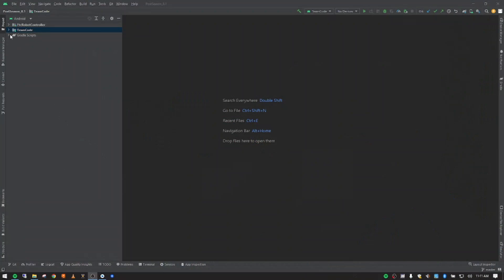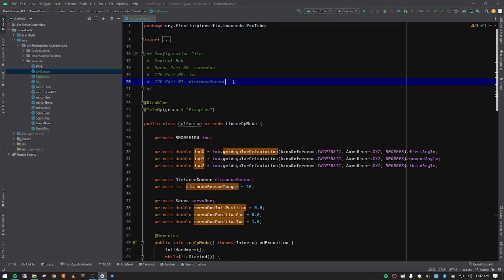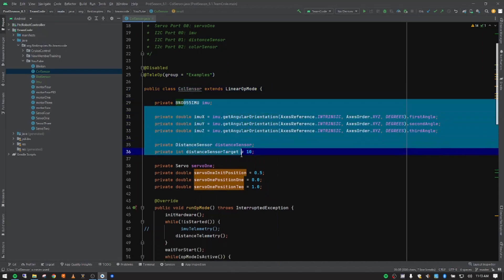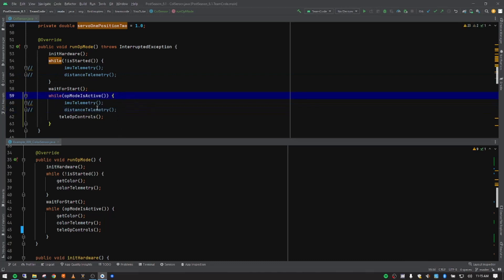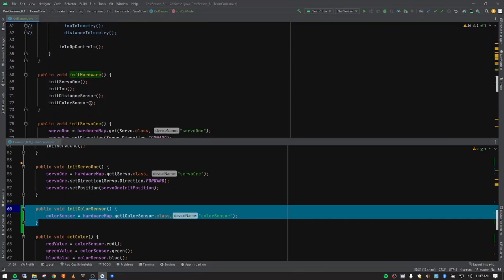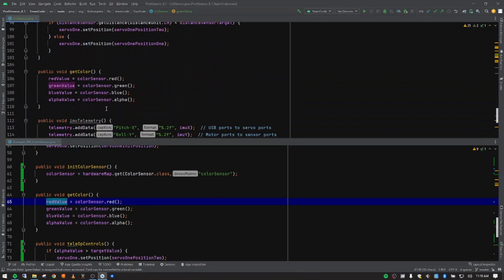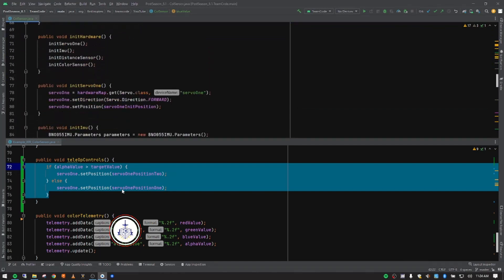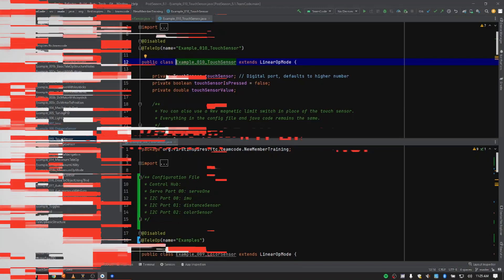FTC Lesson 14 - Using the Rev Color Sensor for FIRST Tech Challenge (2023)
In this lesson, we set up a Rev Color Sensor to control a servo.